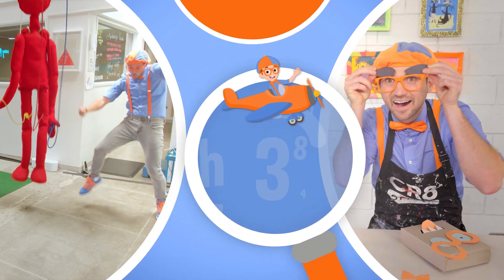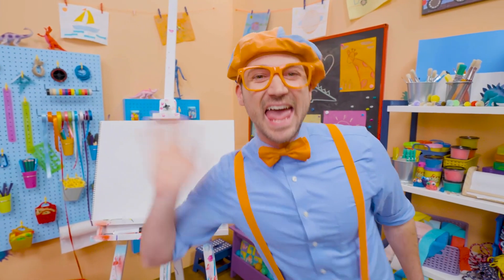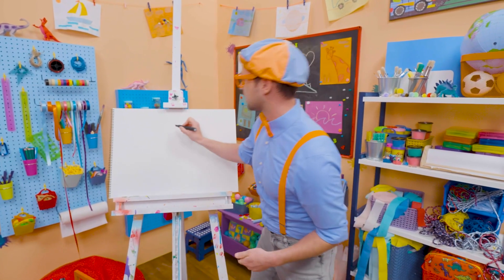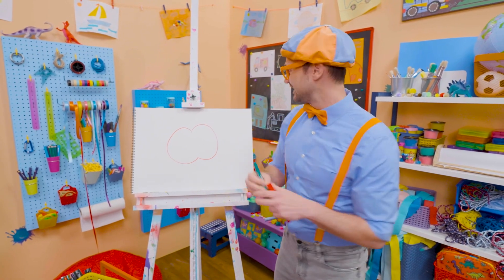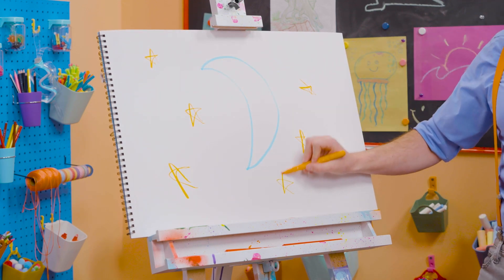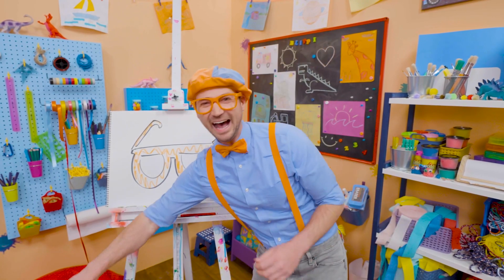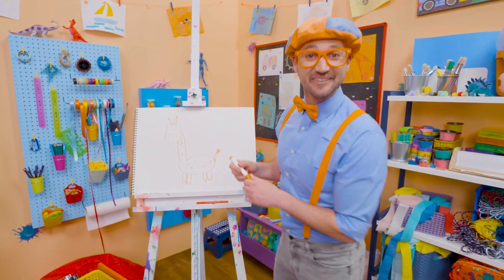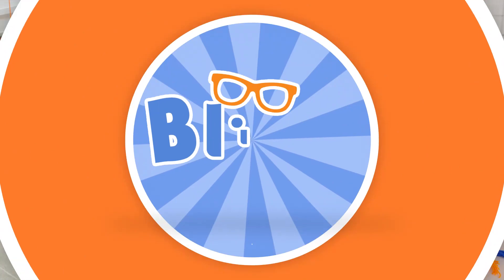How to Draw a Yummy Ice Cream | Draw with Blippi! | Kids Art Videos | Learn to Sketch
Join Blippi in his arts and crafts adventures! Pick up a pencil and draw with Blippi in these fun, educational videos for kids and toddlers.

00:00 How To Draw An Ice Cream
01:09 How To Draw A Cake
02:10 How To Draw A Spider
03:11 How To Draw An Apple
04:13 How To Draw A Moon and Stars
05:05 How To Draw Blippi's Glasses
06:07 How To Draw A Giraffe
07:18 How To Draw Monster Truck